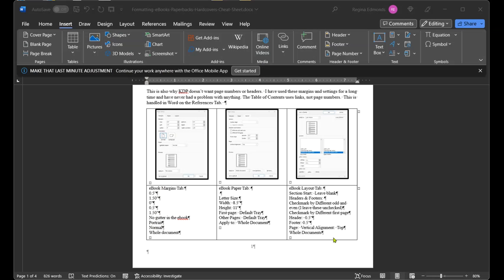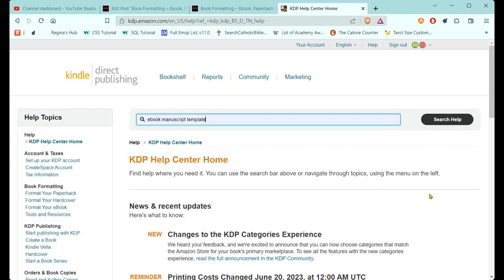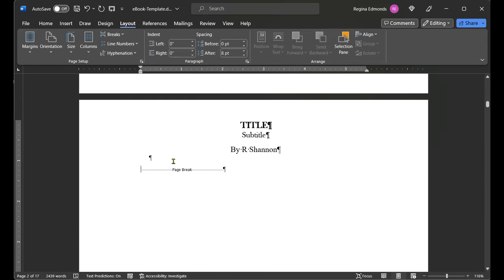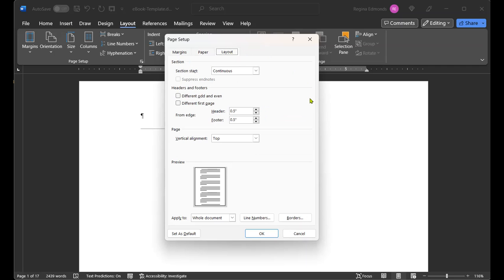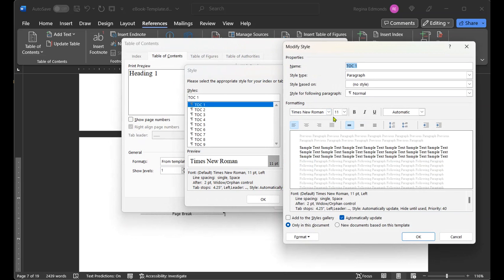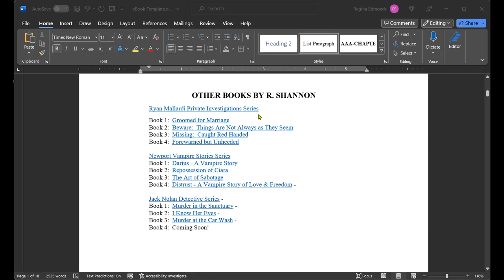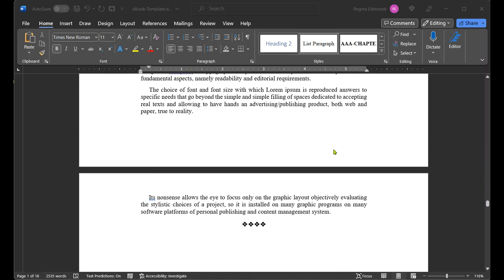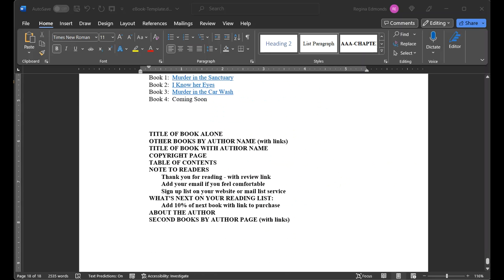How to Format an eBook for Upload to KDP using Microsoft Word, including Table of Contents.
Using my own Formatting for KDP Cheat Sheet, I lead you through how to set up an eBook in Microsoft Word for easy upload to KDP.com

It's important to know why eBooks needs to be flexible and fluid so I go into this in the first two minutes.  I go over using simple page breaks and margin settings.  At the end of this information, I go over how to create an eBook Table of Contents that only uses links.  I show you how to adjust the fonts, etc. if you need to.
I also go over the "other pages" to add if you are a self publisher and are building a readership.

And I also show the link to use to create a review link for any book on Amazon KDP.  You can add this to your book as soon as you receive your ASIN number.

Summary of what will be covered in the video
01:12 - Formatting Cheat Sheet
01:20 - Why eBooks need to be flexible
01:53 - Disclaimer regarding Kindle Create
02:53 - Inside the eBook template
03:15 - Simple Page Breaks
03:40 - Settings
05:20 - Table of Contents
07:30 - Pages Needed in an eBook
09:00 - How to create a link for a reader to leave you a review.

♠️ ABOUT ME ♠️
My name is Regina Shannon.  I presently write fiction.  I used to make dolls and doll molds,
some of which can be still seen at whitegothic.com.  I retired from dollmaking serveral years
ago and now devote my time to writing Catholic inspired mystery romance and I also have a
Vampire Series.